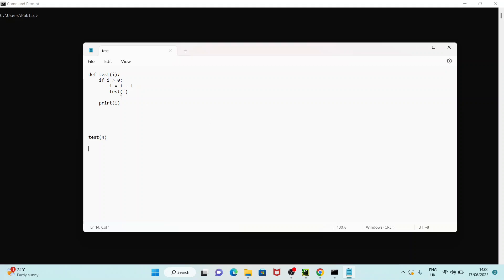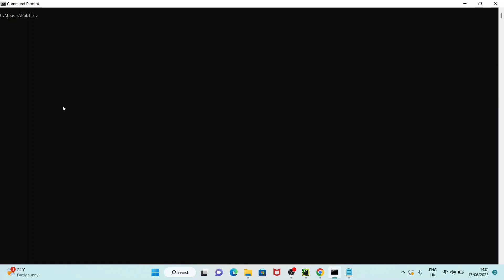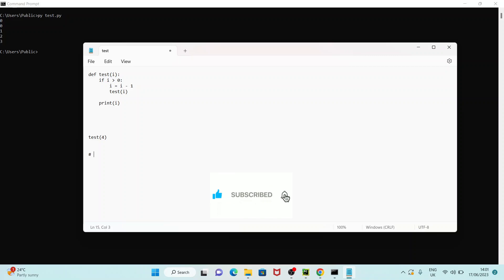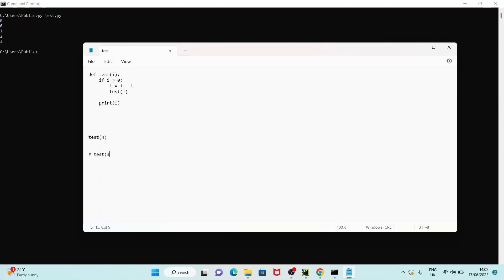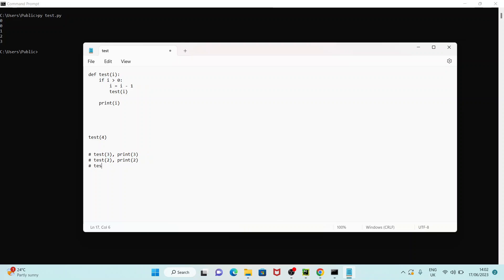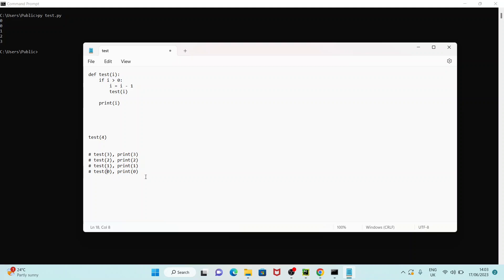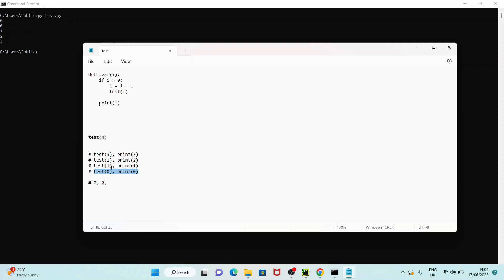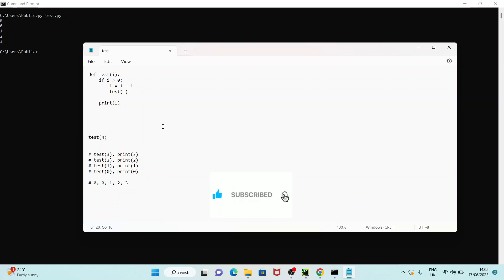Recursion in Python - Trick - Good to know for Interview